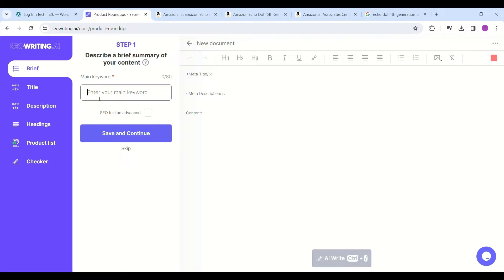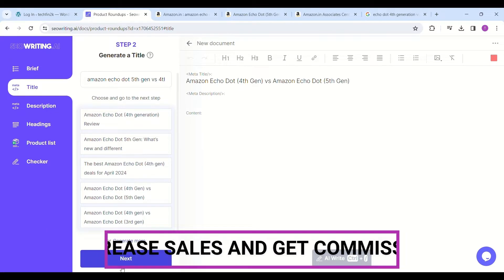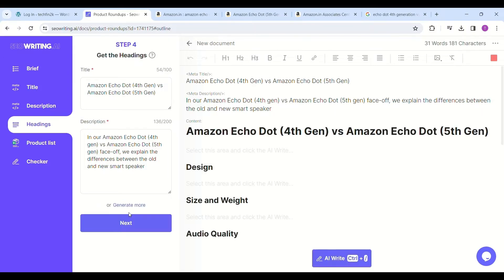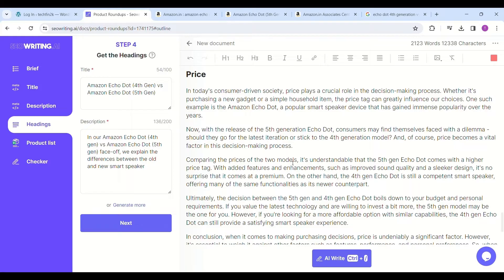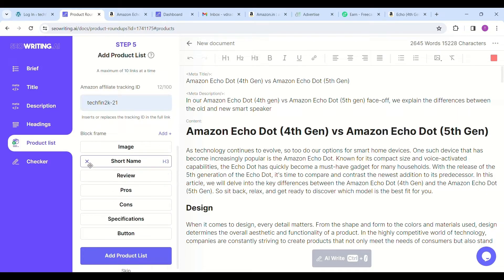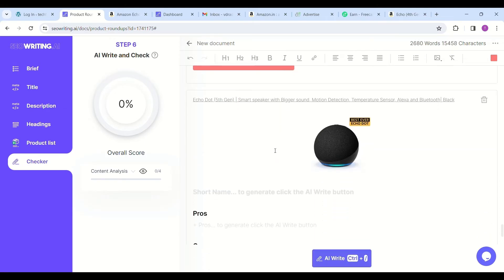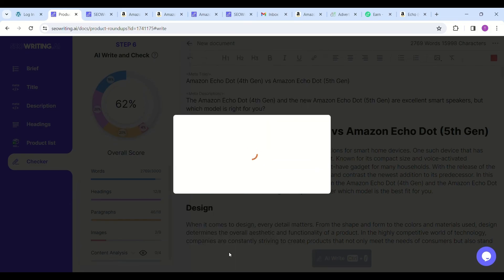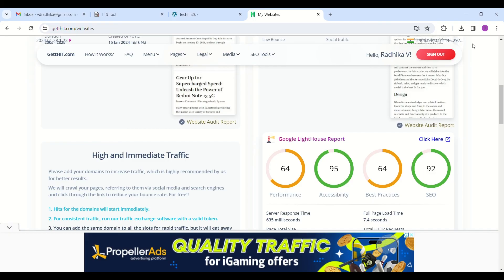Unlock the Secrets: Write Winning Amazon Product Reviews in Minutes with seowriting.ai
Unlock the Secrets: Write Winning Amazon Roundups in Minutes with seowriting.ai
hi earners welcome back to my channel, in my previous video I had shown how to link the word press to SEO Writing.AI, today I am going to show you how to write product round trips with SEO writing.AI to boost traffic to your site and increase sale and  earn commission, how to link your amazon associate link with the products automatically. I will show you step by step process.
Click on the product round trip option, you will get a window with options like brief, title etc. Just write the brief, , if you want you can use my code techfin for 25% off on all plans, I want to compare amazon echo dot 4th generation and 5th generation,  just enter amazon echo dot 4th gen versus 5th gen and select save and continue, then click on generate titles, it will show the best titles with appropriate key words which rank your article in search engines, from the displayed titles I will select the amazon echo dot 4th generation versus 5th generation which is most appropriate for the products I had choose,  with S E O writing.ai you can increase sales and commission, after this click on generate descriptions, it will display the descriptions and select one which you think is most suitable for you, I had selected the option difference between the old and new smart speaker and now go and click on generate headings,
it will create the headings first and then you can select the other options to create the content.
Now click on generate headings, it will create the headings, main heading is amazon echo dot 4th generation versus amazon echo dot 5th generation and with sub headings like, design, size and weight, audio quality etc. just below the blank space under the main heading click with the mouse and click on AI write, it will write the content
Similarly click below the design it will write the design of the product, it will take some time to write the content, so I had fast forwarded the video to reduce the time,

Click under the other sub headings and click on ai write, like audio quality, then smart features, then voice assistant integration , and then connectivity, similarly on the final verdict
Now go to amazon website and search for the product you want to promote and get sales, click on the product, copy the link of the product and paste it add product links, don’t forget to include your amazon associate id just under the amazon product links which is the main one, that your sales are tracked with this associate id to earn commission, and the good thing is that s e o writing.ai will automatically include your associate id with the product link
Now click on publish, that’s it your article is published , just I am going to my website techfin2k.com, see the top article , just I am opening to show that, my associate id is linked with the product, see this my associate is linked with the product, if some one purchases with this link I will earn the commission.
Just I want to show, the performance of the article written with S E O writing.ai, see the S E O of the article 92 percent, this is the best score one can get.
high-converting_content
time-saving_tools
product_research tools